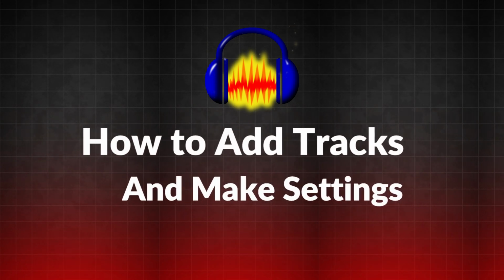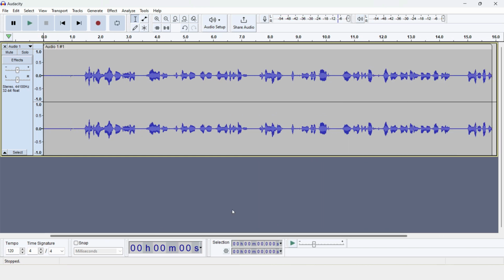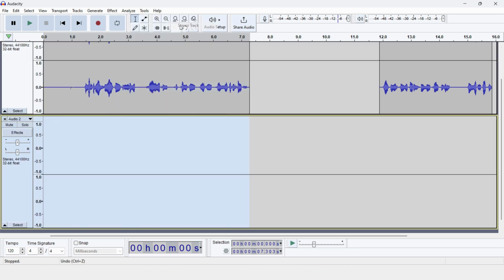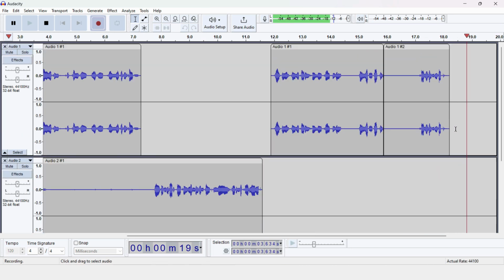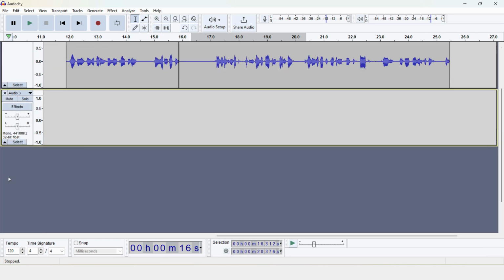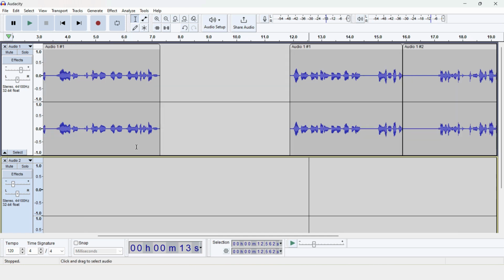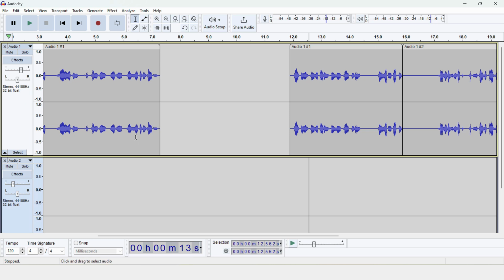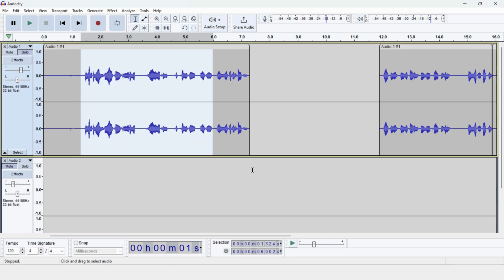How to Add Tracks and Make Settings in Audacity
In this Topic We will learn How to Add Tracks and Make Settings in Audacity. For more informative videos like this please mention down below in comments about future topics you wanna see on this channel and ill add them for you